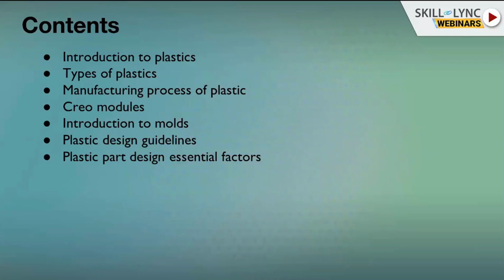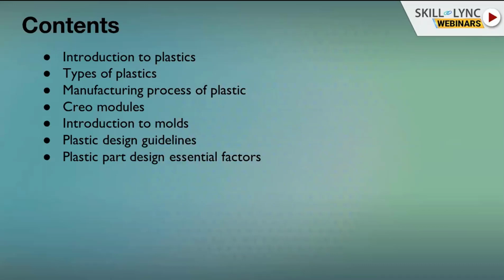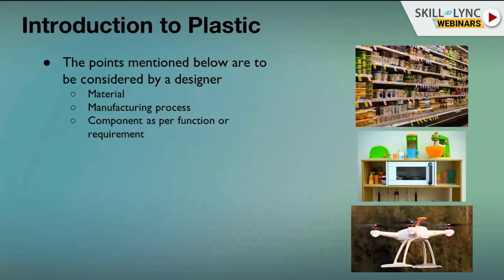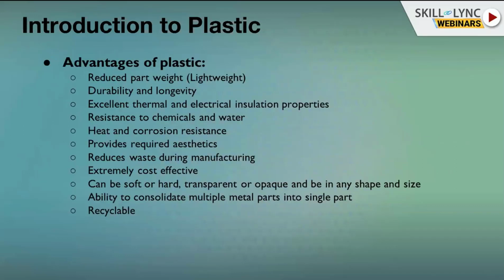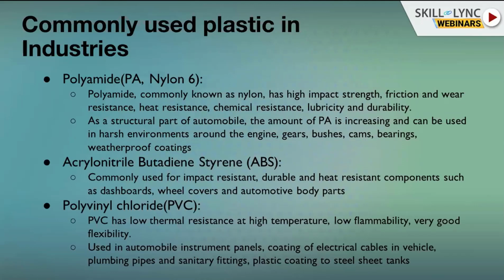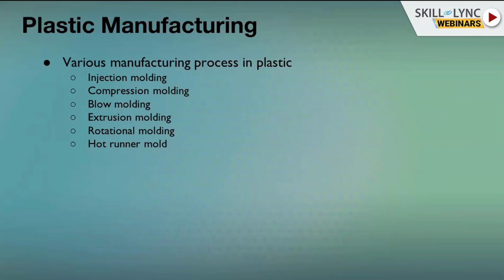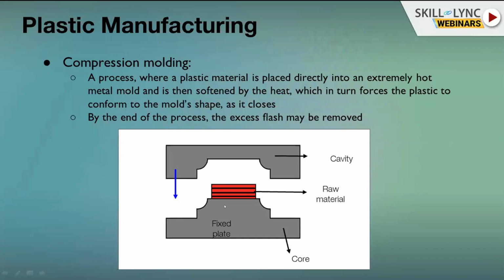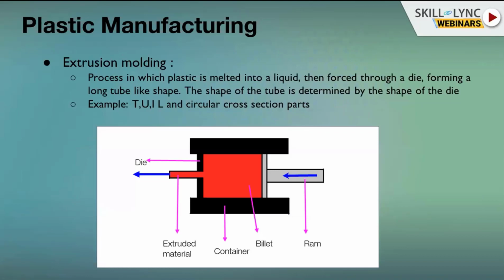Introduction to Plastic Design using CREO (Part - 1) | Mechanical Workshop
This is a Certified Workshop!

In this workshop, we will talk about the “Introduction to Plastic Design using CREO”. Our instructor tells us a brief introduction about the plastics, types of plastics, manufacturing process of plastics, creo modules, plastics design guidelines, plastic part design essential factors etc. We also discuss the various career paths and job opportunities.

1. Skill-Lync is an e-learning platform for Engineering students with 1000+ positive reviews on Google.
2. Learn industry-oriented technical skills.
3. Work on 15+ Industry oriented projects. Create a strong profile that will help you get recruited.
4. Have a look at the profile of a student of ours
5. Attend live video conferencing support sessions every week.
6. Interact with industry experts and Skill-Lync support team 24/7 to get your doubts clarified
7. Get recruited with help from our placement assistance team.